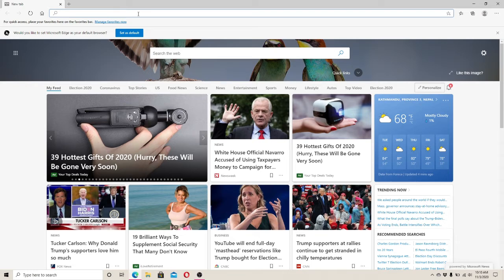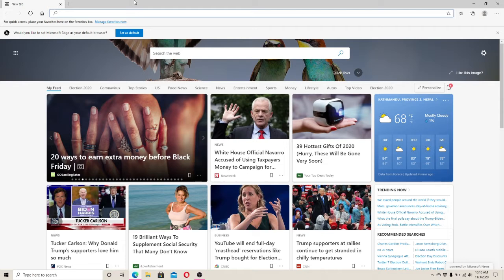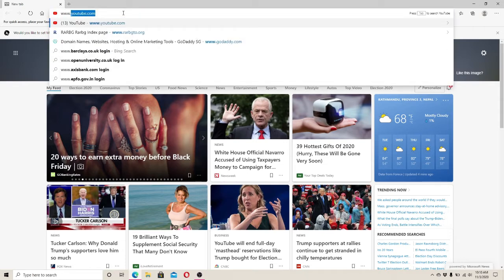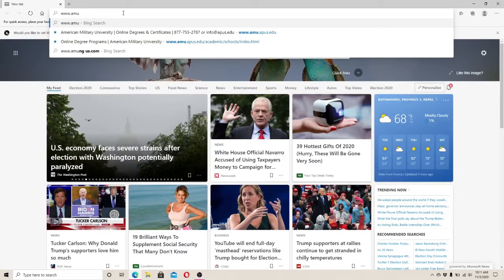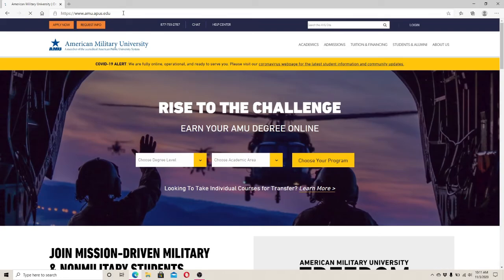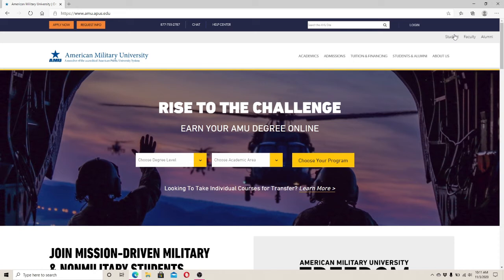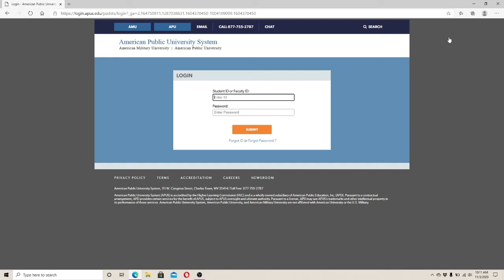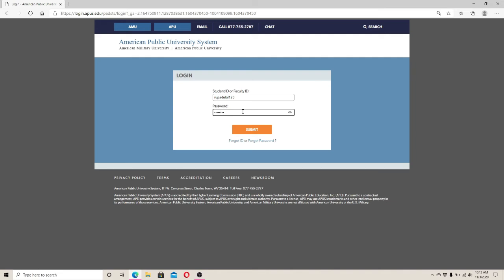How to Login American Military University? AMU Login Student Portal apus.edu